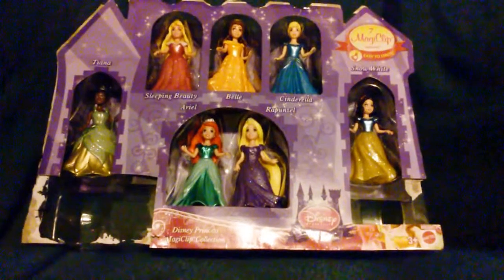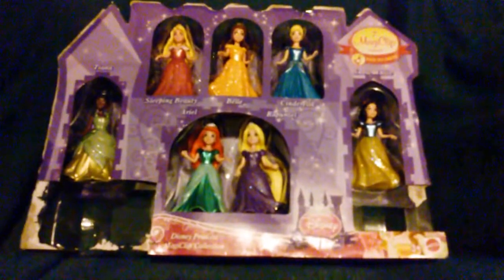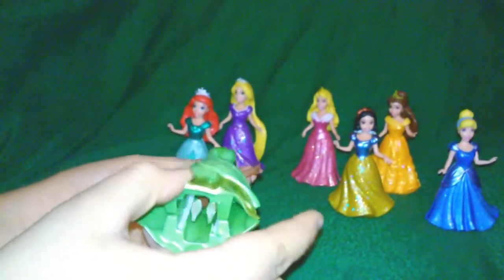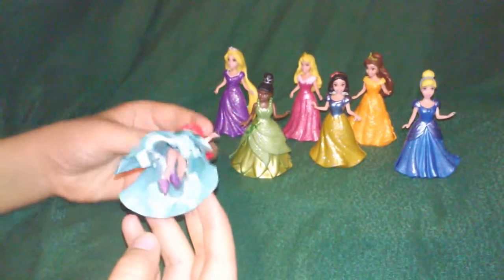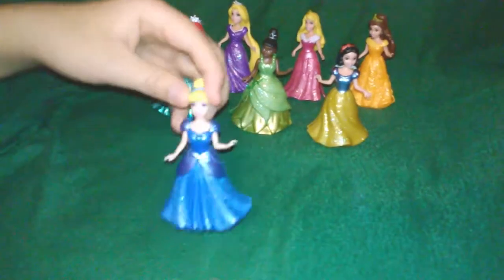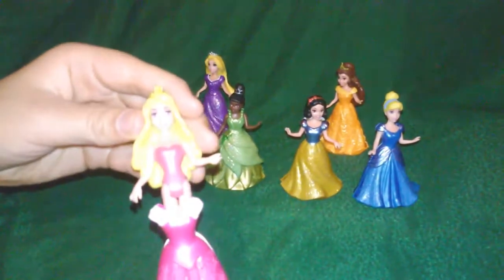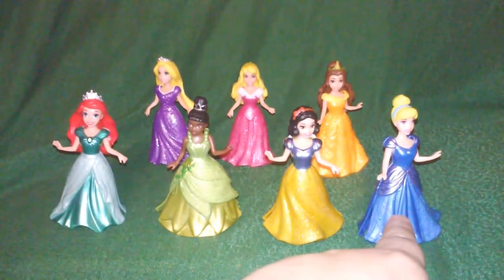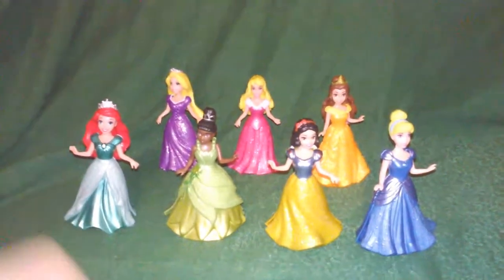Amy reviews The Disney Princess Magic Clip Collection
Nearing Our eldest daughters10th birthday we found a cool collection of Disney dolls at Toys RUs tonight and snagged a great deal with a bunch of coupons and birthday points. Amy reviews the details of the dolls and their unique dress enhancements. Visit us at our Facebook page to see our talented family and more Animation stories in the works